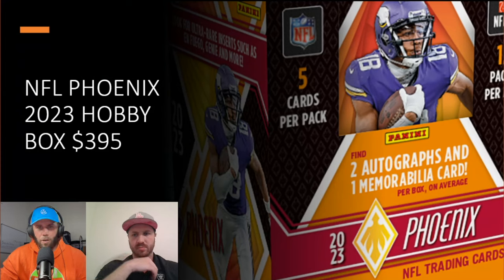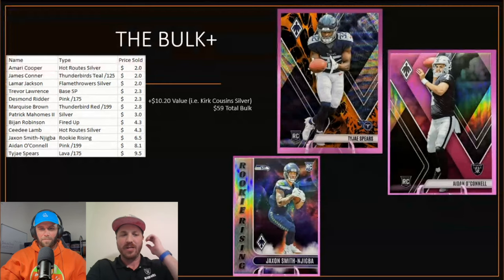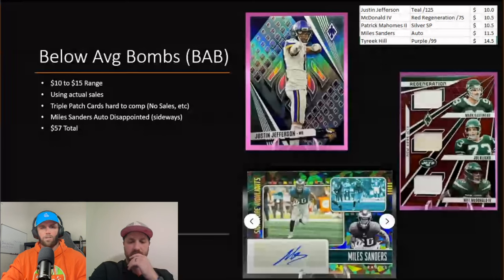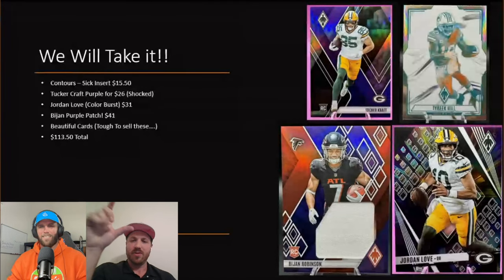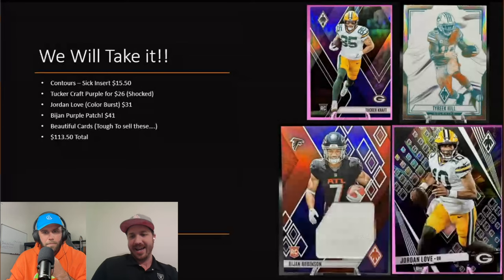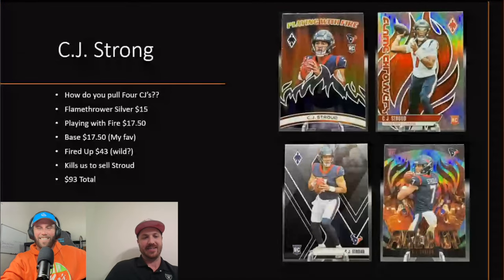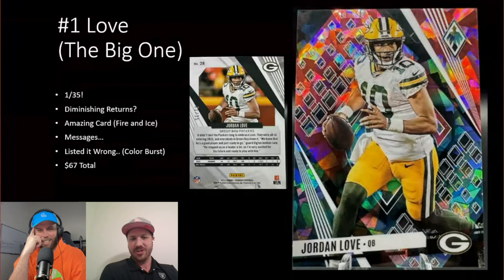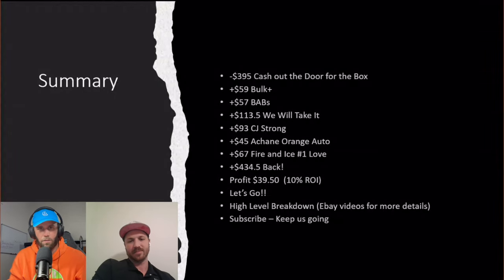JORDAN LOVE BIG HIT! Financial Breakdown 2023 NFL Phoenix Football Hobby Box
We had no idea the value of this Jordan Love card!

We are opening a 2023 NFL Phoenix Football Hobby Box